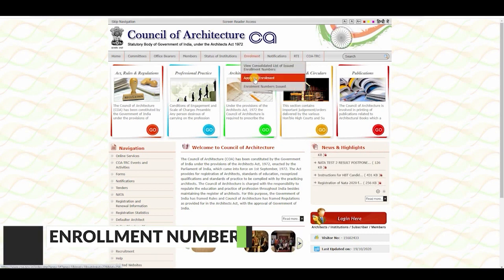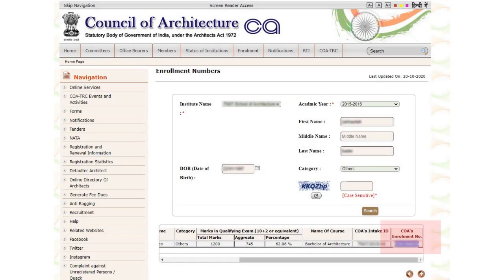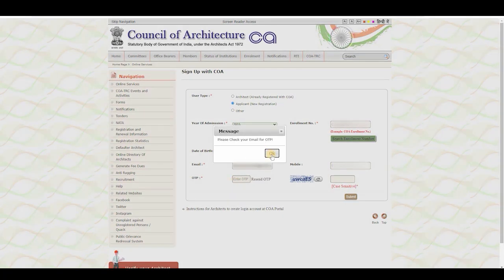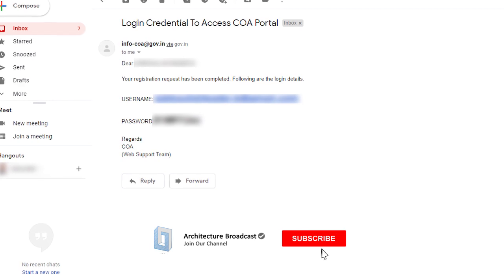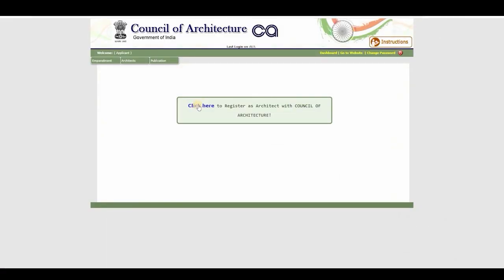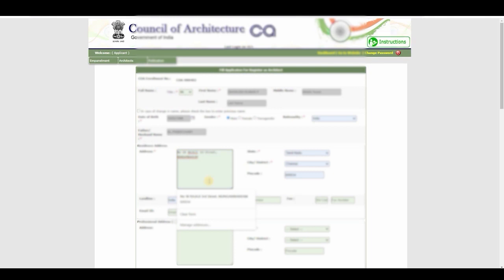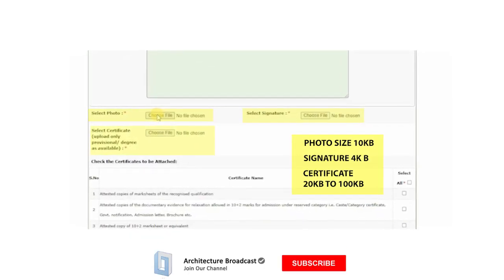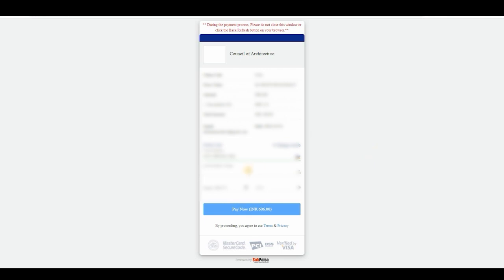How to Register as an Architect in COA in 2022| 3 MIN| Find Enrollment number|Payment|NEW UPDATE!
How to Renew my Architecture Licence COA in 2022 | 2 MIN | 600 Rs Payment | Latest UPDATE |

In this Video you will Learn to find your COA Enrollment Number and a step by step guide to Fill the Application Form & learn how to do payment of 600rs for Application.

✅ For Free Video Lectures of Gate architecture previous year Question Paper JOIN NOW

1.Free Architecture Books pdf
2.Job  Updates

0:00 Intro
00:33 How to Find Enrollment Number
00:57 How to Signup with COA
01:50 How to Fill Form & Do Payments
03:05 Extro

1.Post Digital Interior Architecture Render

9.How To Start An Architecture Firm From Scratch in covid19 !

Collabration with Archipedia
 ✅ Follow Archipedia